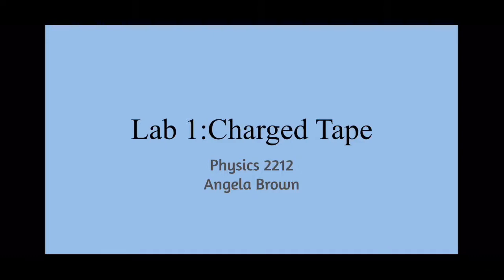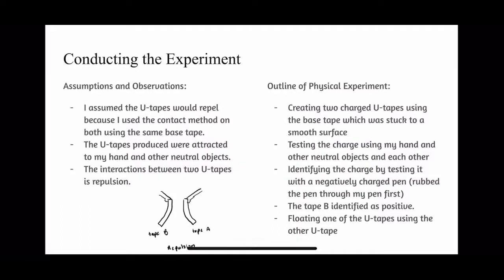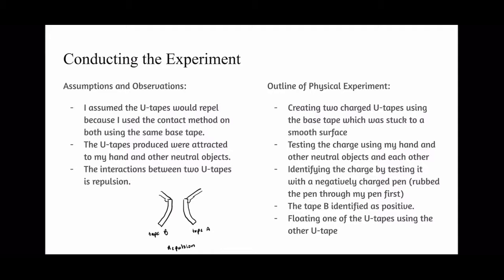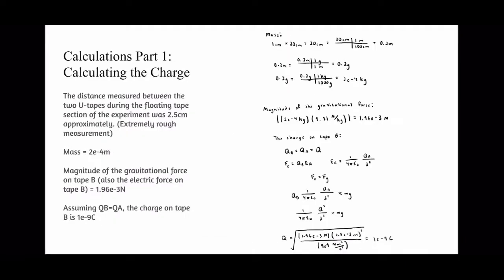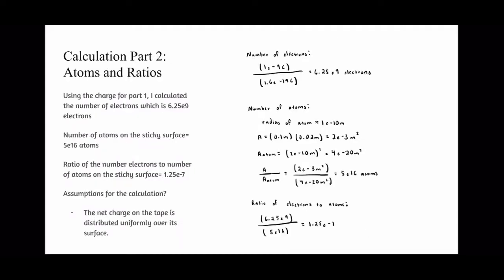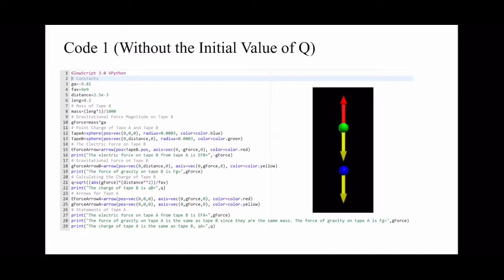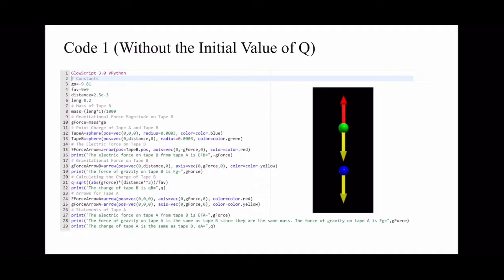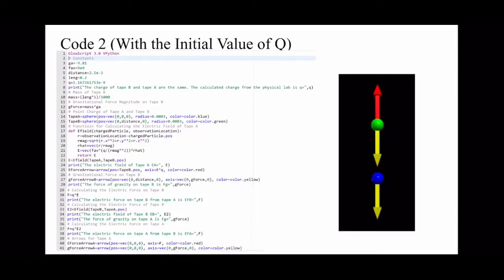Lab 1 Video Physics 2212